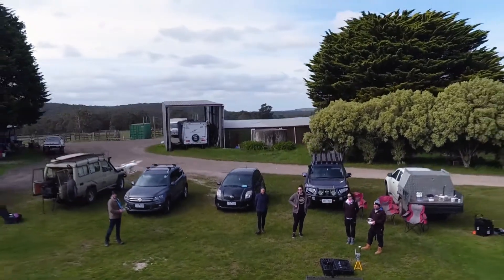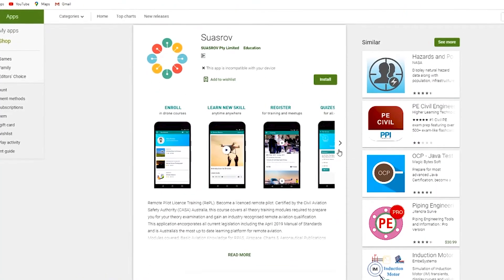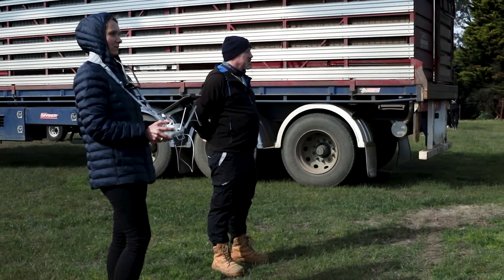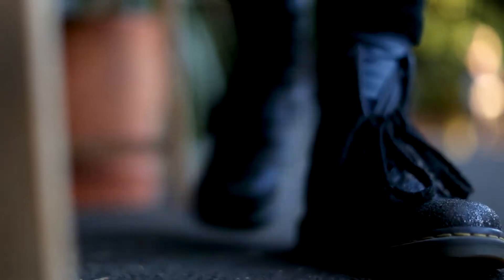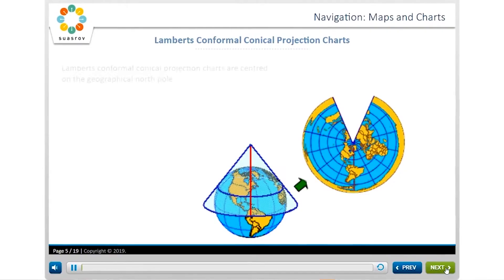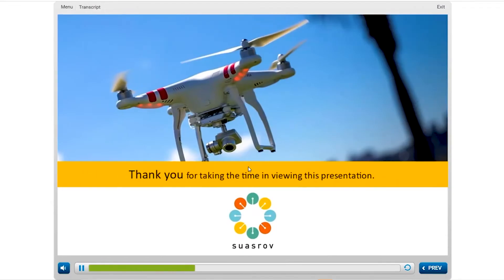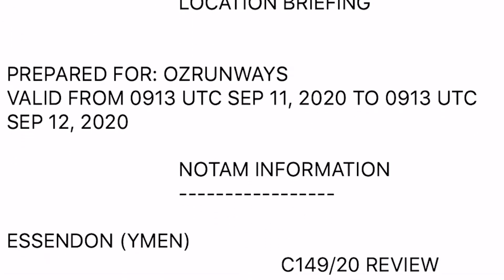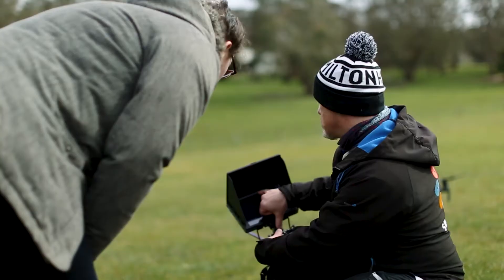Suas Rov Customer Journey2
This is an introduction to Suas Rov, providing Remote Pilot's Licence (RePL), Remote Operator's Certificate (ReOC), Aeronautical Radio Operator's Certificate  (AROC), Remote Pilot Career Guidance including Industry Insights, How to Develop your Drone Business, Advice on Drones, Cameras and Sensors for Research Industry and Agriculture, supported by a network of Remote Pilot Industry Experts and Operator's.